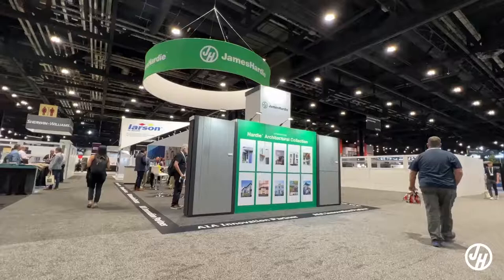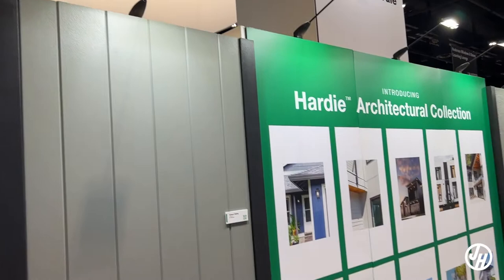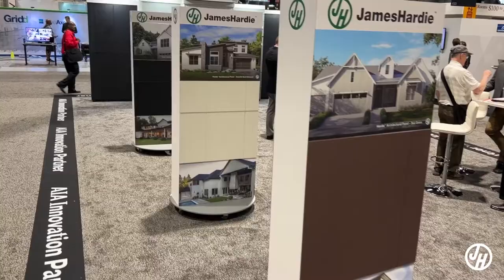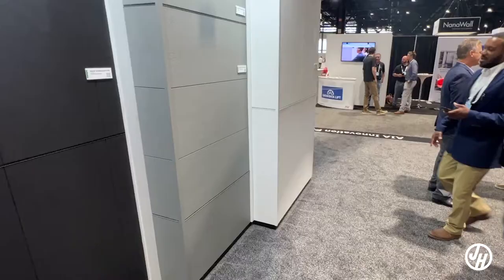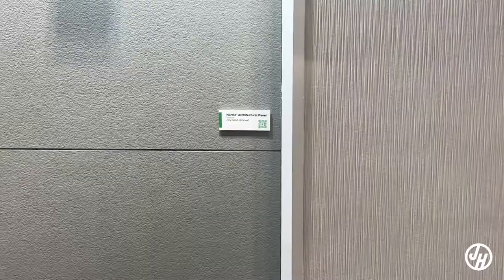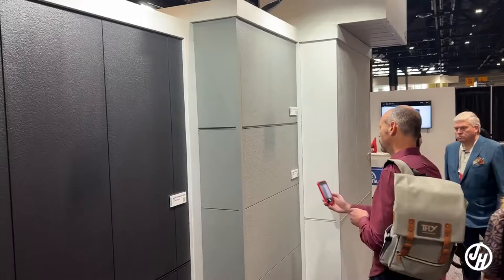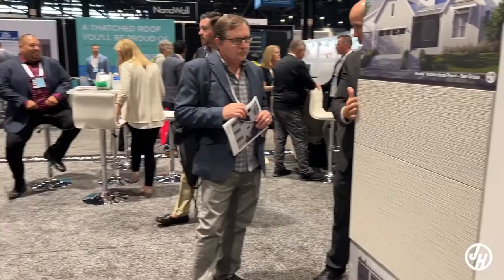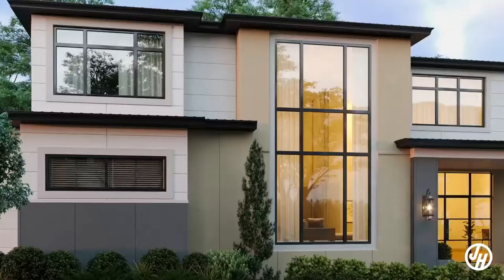James Hardie at The American Institute of Architects' A’22 Conference on Architecture 2022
A very successful American Institute of Architects' A'22 conference is now in the books! Thank you to everyone that was able to stop by and learn about our latest innovation in the building products space, our Hardie™ Architectural Collection.